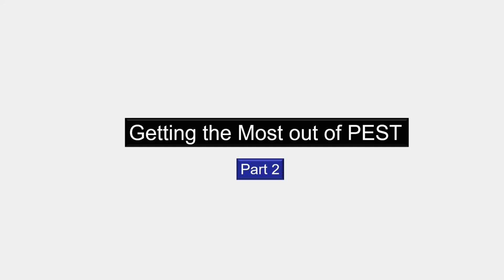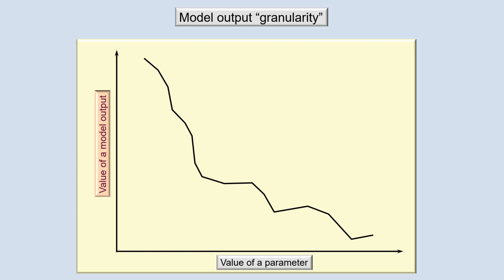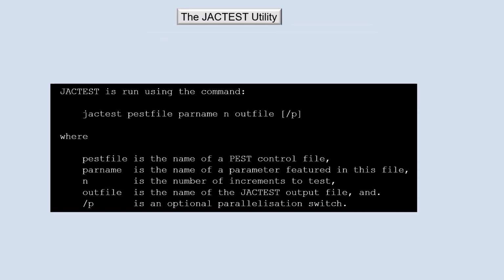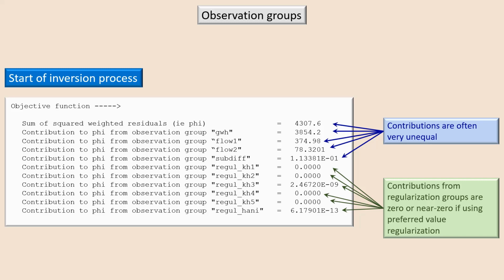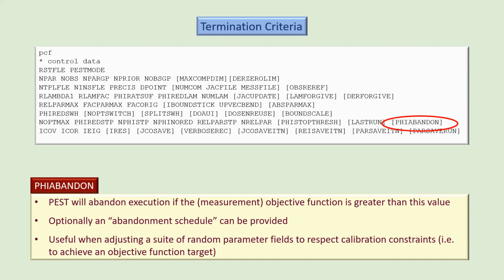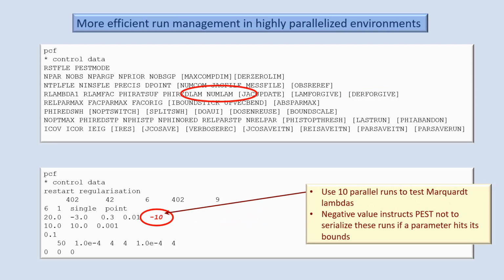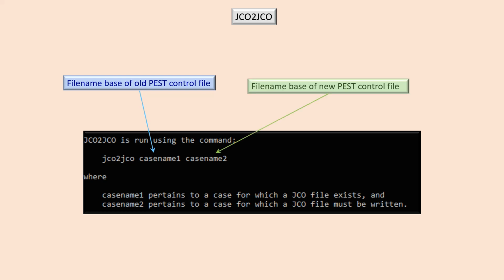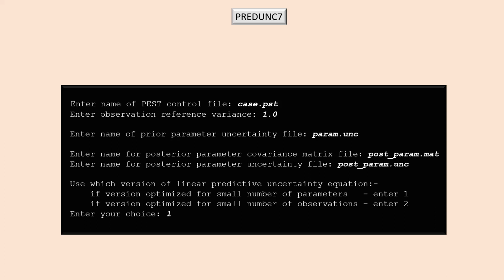GMDSI - J. Doherty - Getting the Most out of PEST – Part 2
This second video of a two-part series covers calculation of finite-difference derivatives, defences against model output numerical granularity, some aspects of observation weighting, termination criteria, Marquardt lambda settings, and the use of some important PEST support utilities.
Production of these videos was funded by GMDSI (Groundwater Modelling Decision Support Initiative)